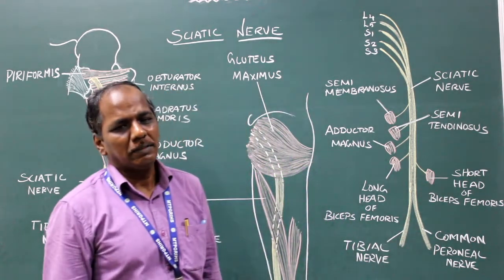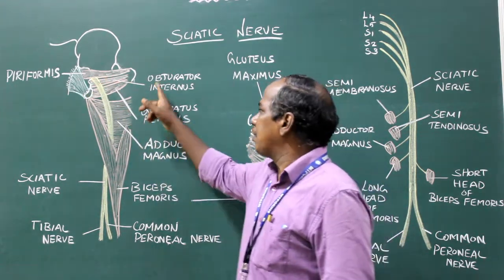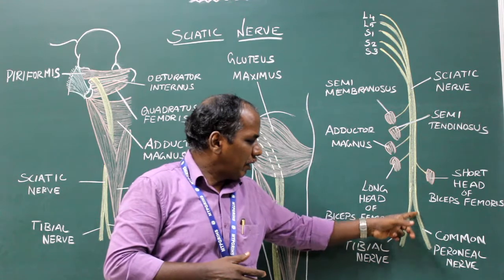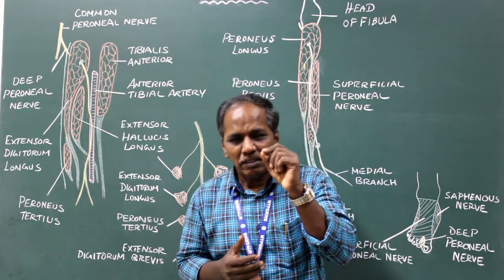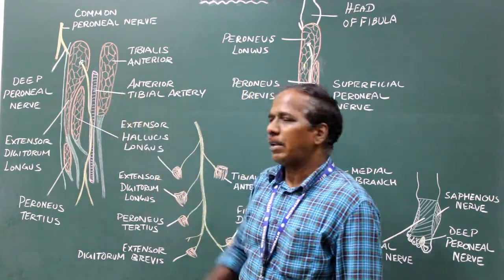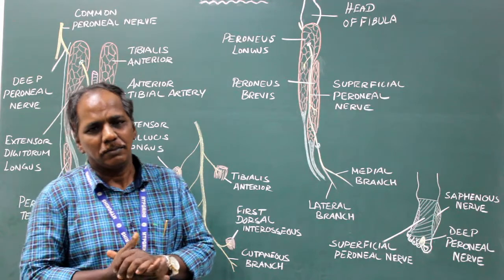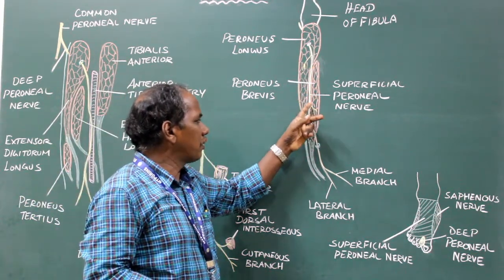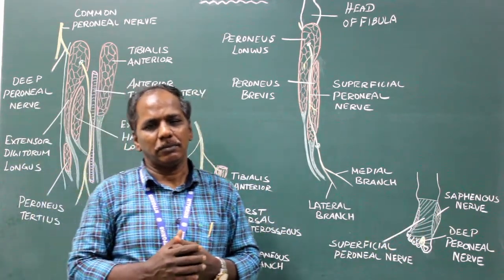Sciatic Nerve & Common Peroneal Nerve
Sciatic Nerve & Common Peroneal Nerve, Superfical & Deep Peroneal Nerve - Sciatica, Sleeping foot & Foot drop.